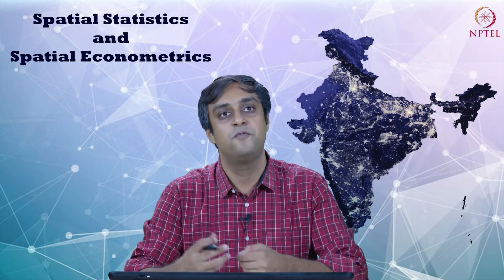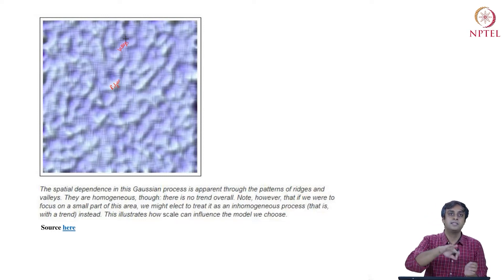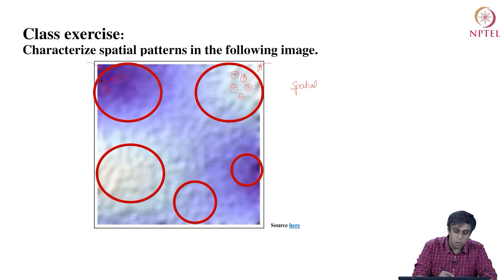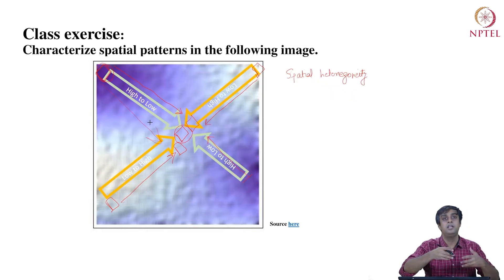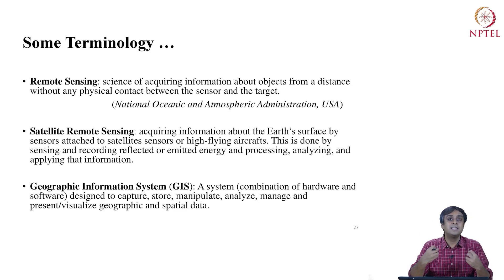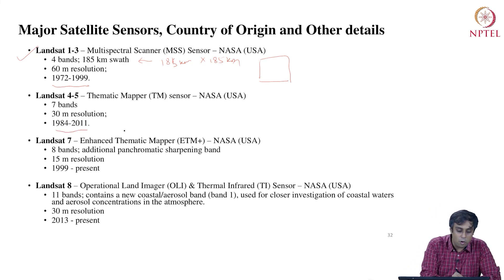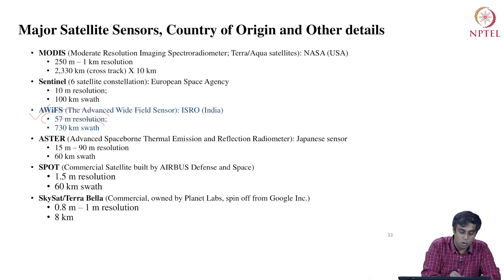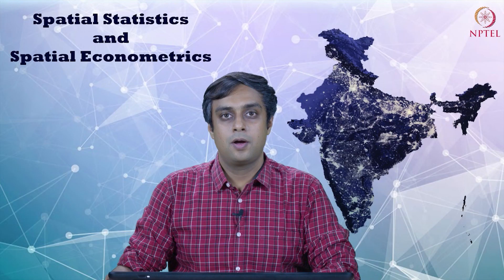Spatial Patters and Data Generating Process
Spatial heterogeneoty; Spatial Dependence; Remote Sensing; Gegraphic Coordinate Systems